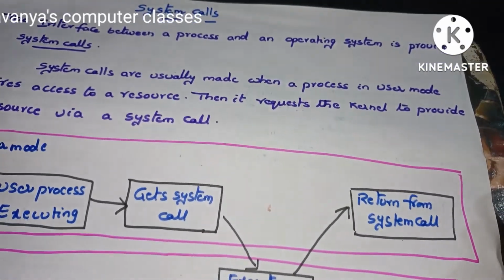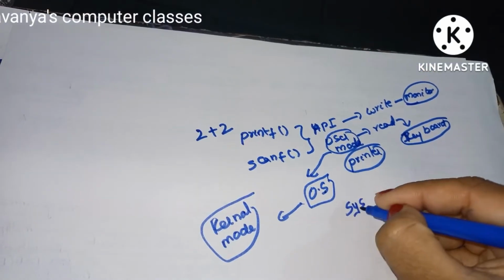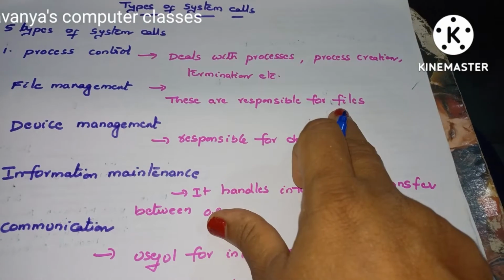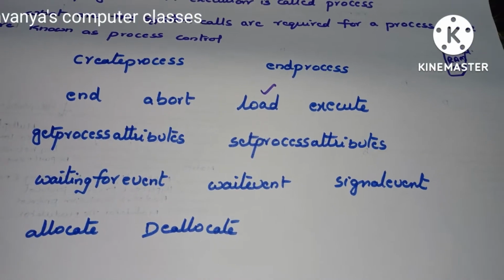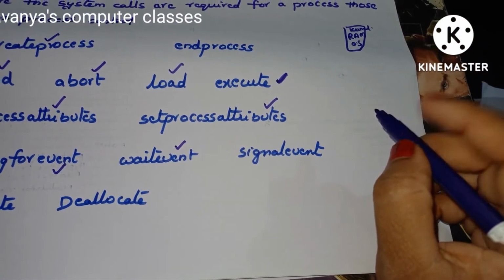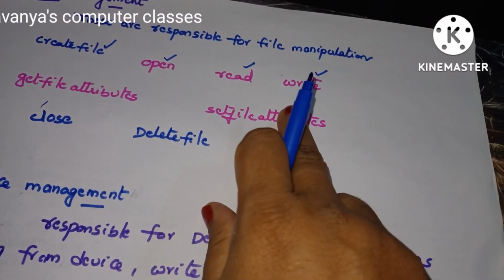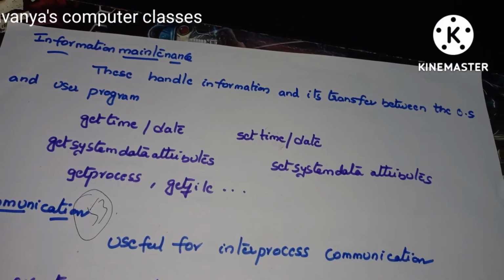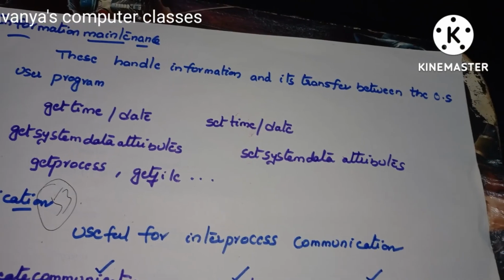System calls in O.S| Types of System Calls|process, Device ,file , information system calls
o.s.